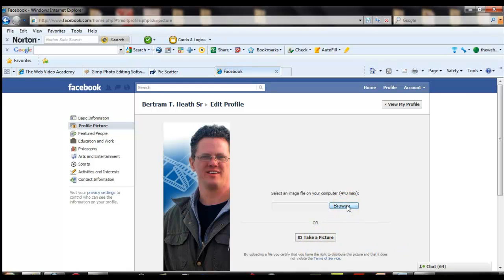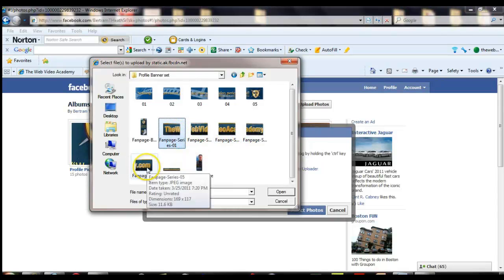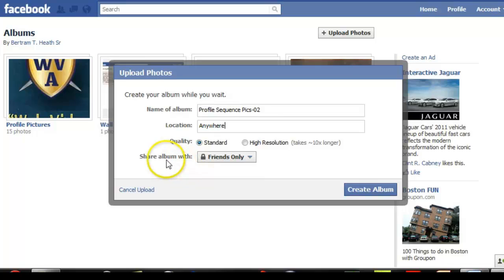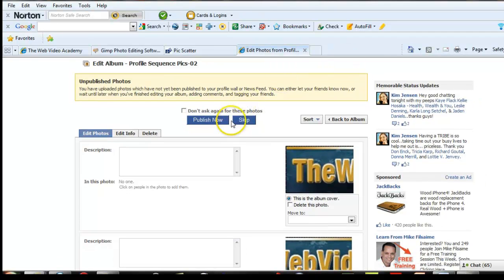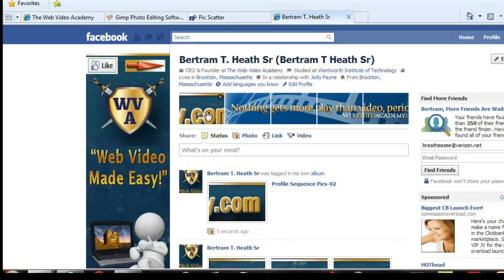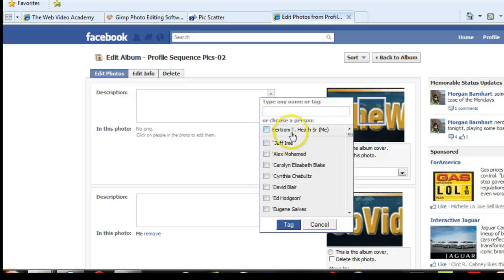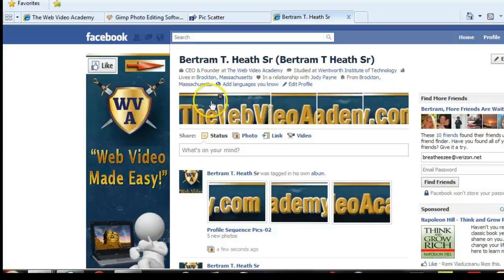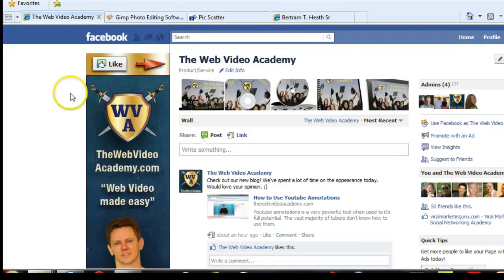How To Add Sequential Thumbnail Images To Your Facebook Profile - Part 2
This is the second video in a two-part series on how to get the look that your photo or image is "Behind" your Facebook profile page.

In the first video I showed you several really quick and easy ways to create the images you need, without having to use any image editing software.

In this video I show you how to upload your images to Facebook and have them show in sequence. This is very easy to do on your personal profile but, if you try it on your fanpage, it probably will not work.

On fanpages, for some odd reason, everytime you load your page the images are in a different, random order. Some thing make NO sense on FB!